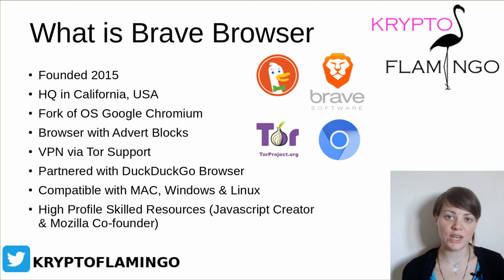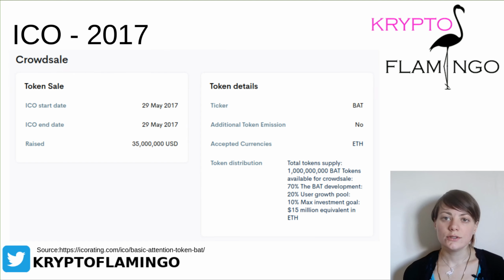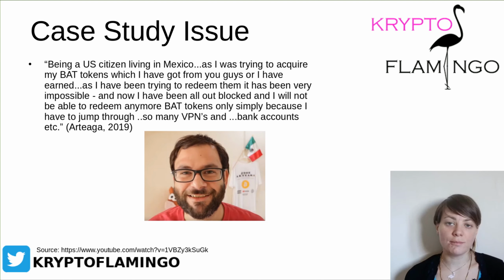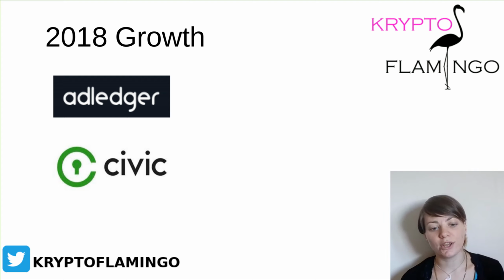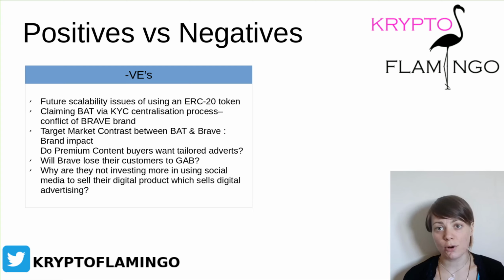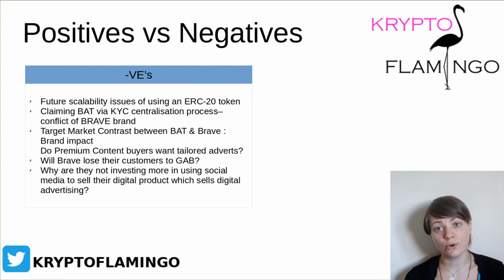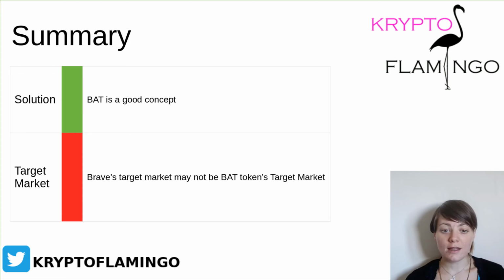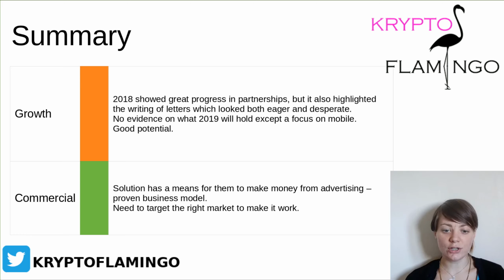Strategic Analysis of Brave Browser's BAT Token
Hey guys!

In this video I have tried my best to do a strategic analysis of Basic Attention Token or BAT which is the token included in the Brave Browsers economy.

References :

1. Brave (2018) ‘Basic Attention Token (BAT) Blockchain Based Digital Advertising’ [Online]
Accessed: 2nd May 2019

2. Eich, B. (2017) ‘BAT Roadmap 1.0’ [Online]

3. Brave (2019) ‘Basic Attention Token (BAT) FAQ’ [Online]

4. Brave (2019) ‘Basic Attention Token (BAT) Terms & Conditions’ [Online]

5. Locklin, S. (2018) ‘Token Economics Considering “Token Velocity” (for Brave Software)” BSI-02 ed. [Online]

Accessed: 9th May 2019

7. Bitcoin For Beginners (2018) ‘Real Talk: Basic Attention Token $BAT. The Good AND The Bad. No Shilling, No FUD’, YouTube [Online]

8. Wikipedia (2019) ‘Brave (web browser)’ [Online]

9.Brave (2019) ‘2018 highlights include 5X MAU growth, major product redesigns, and key partnerships’ [Online]

10. North, M. (2019) ‘GAB FORKS BRAVE, ADDING BITCOIN LIGHTNING FOR A NEW ‘FREE SPEECH BROWSER’’ (Bitcoinist) [Online]